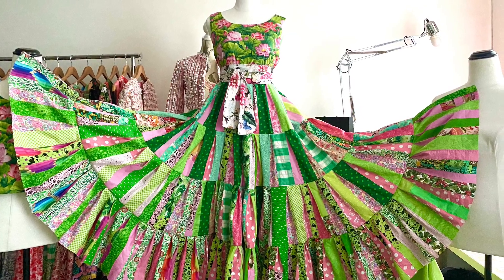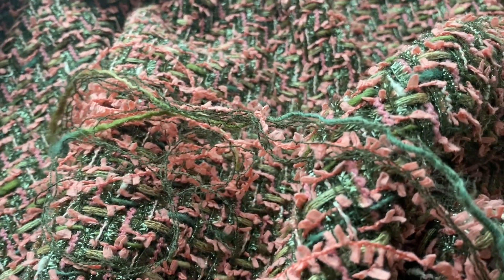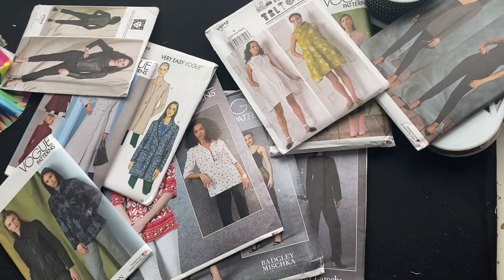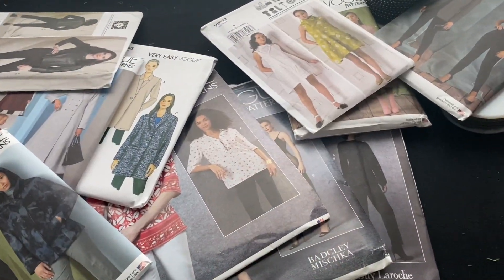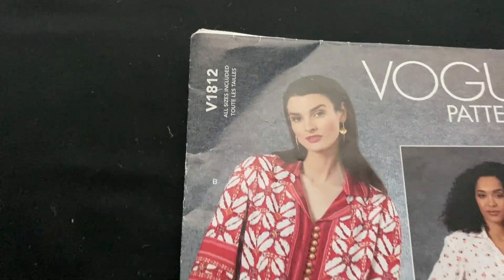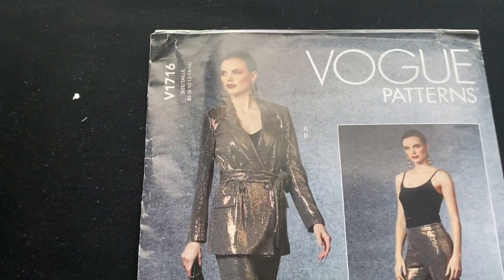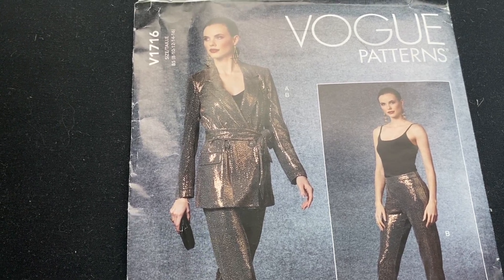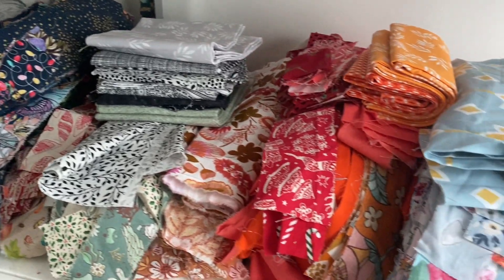Sewing Vlog & Pattern Haul 🧥 Like I need more jacket patterns!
This episode is a sewing vlog with a little bit of a pattern haul. I bought 10 Vogue patterns a while ago, and a few trims. They're so pretty. Oh and there's a little of me complaining about the fabric scraps. But I do finally wrangle them into order, so they are ready and waiting to be made into several lovely vintage patchwork dresses.